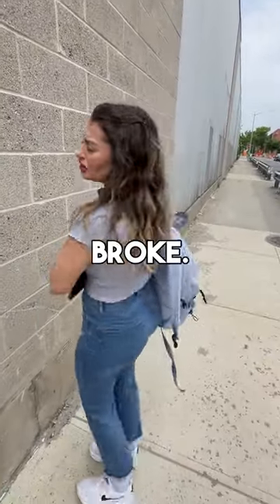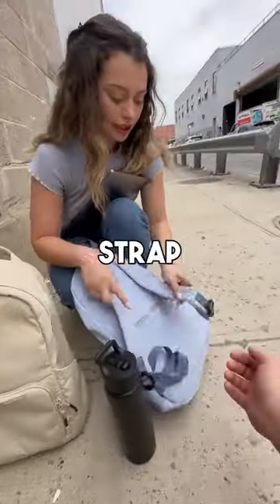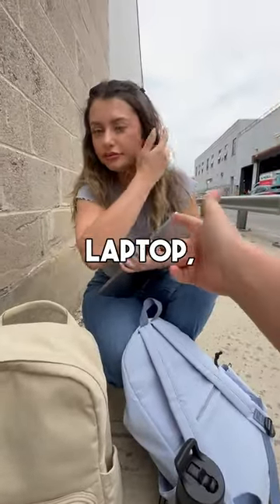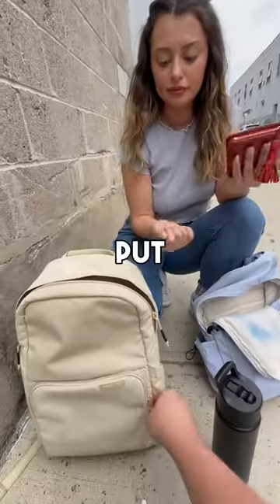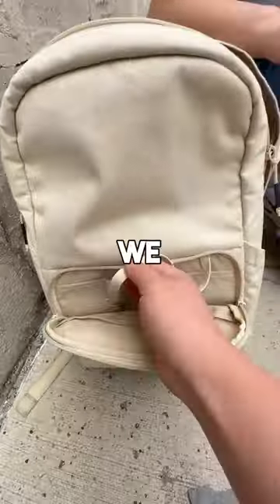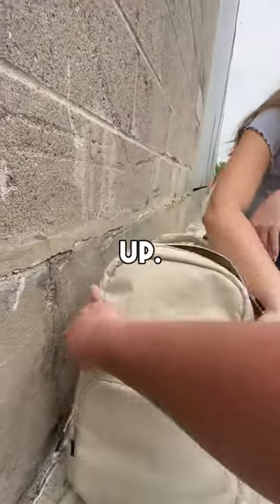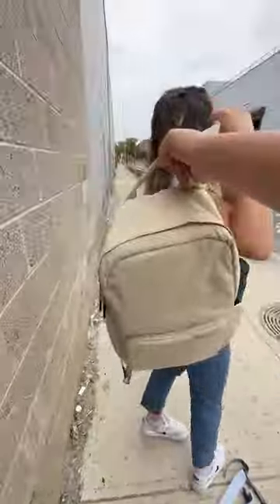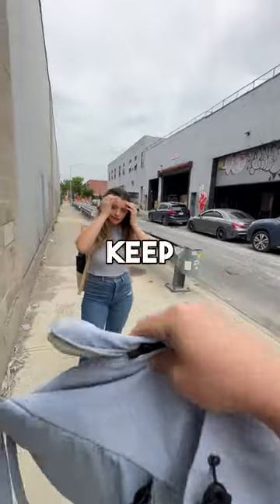Say GOODBYE to BROKEN STRAPS with our Backpack!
Our Backpack wouldn't be the best if it didn't have the best straps!